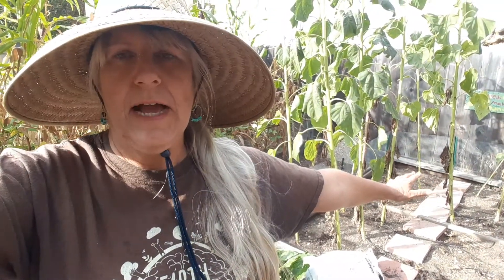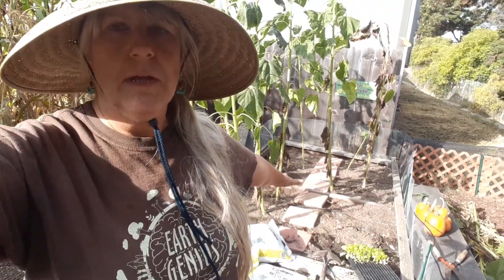Los Ranchos School Sept 18th Bed Flip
We're gonna flip the bed meaning we're going to take the old plants out but leave the roots in and add soil and soil amendments and replant. This bed had sunflowers and pumpkins and will now have lettuce this Fall.